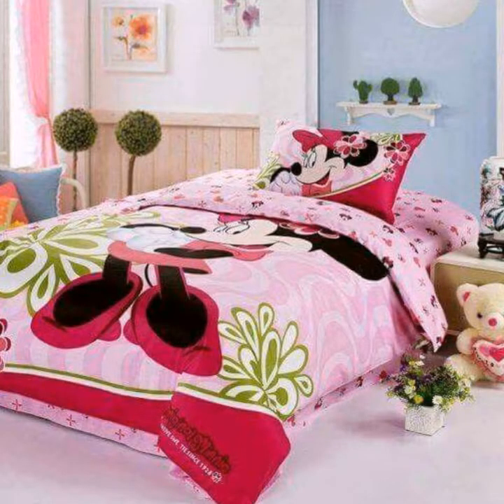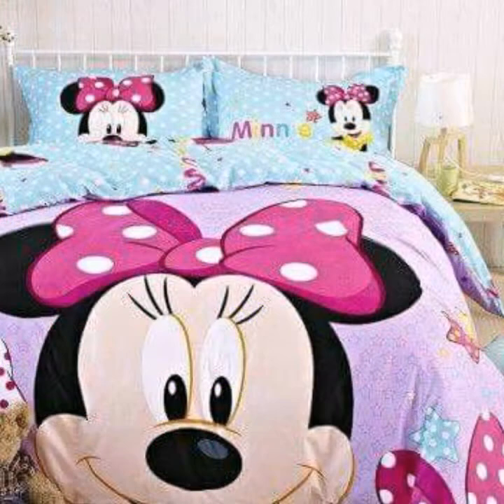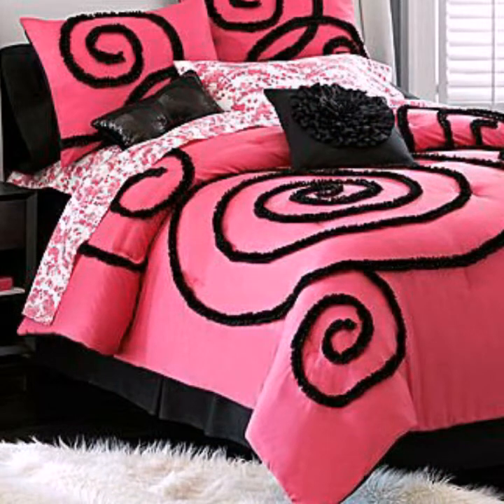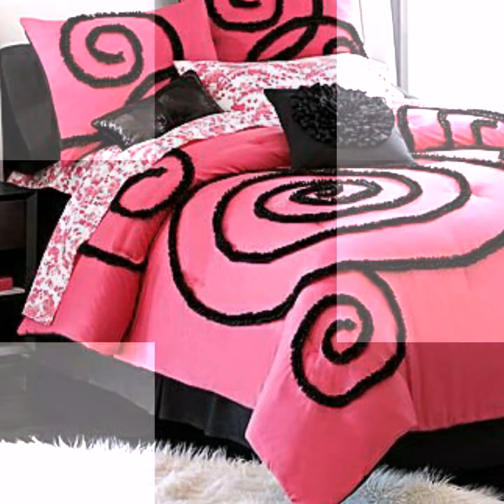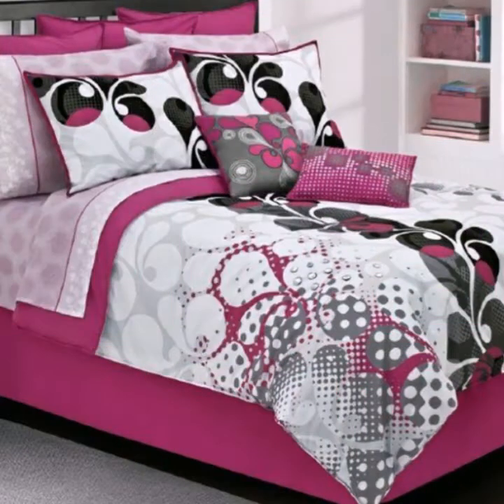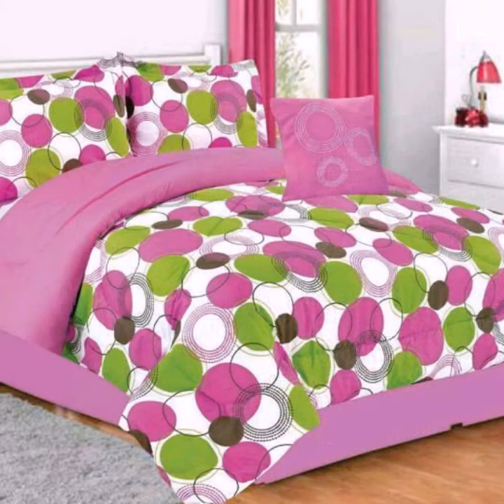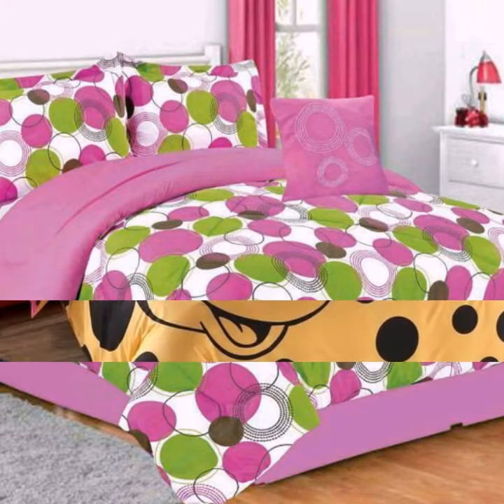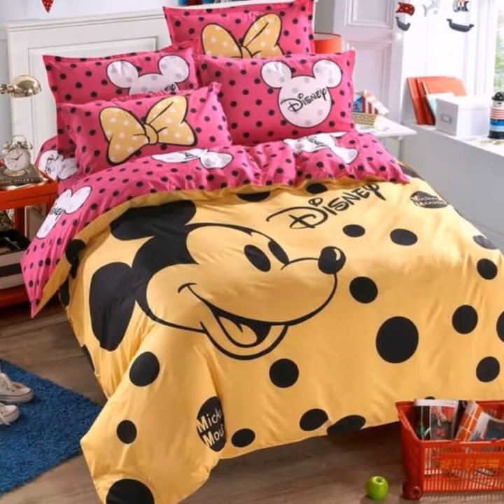Stunning Gorgeous Different Type Of Bedsheets For Little Boys And Girls